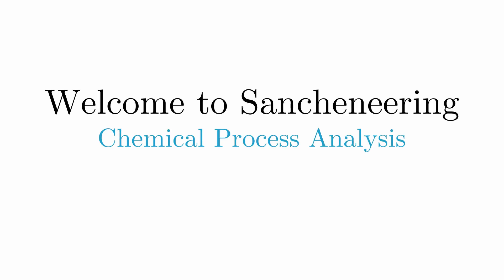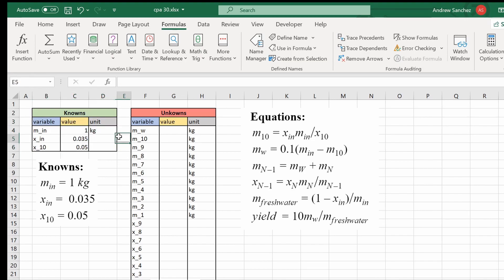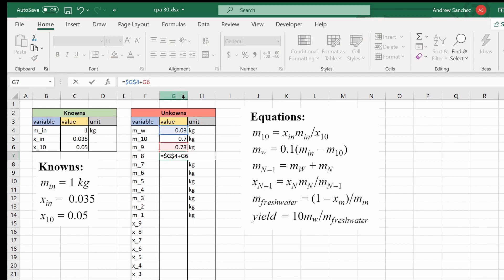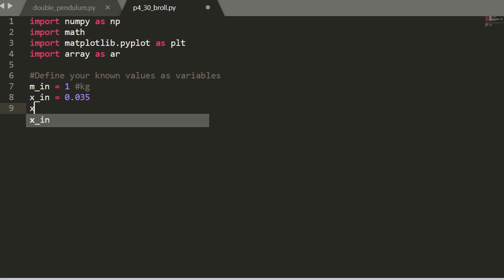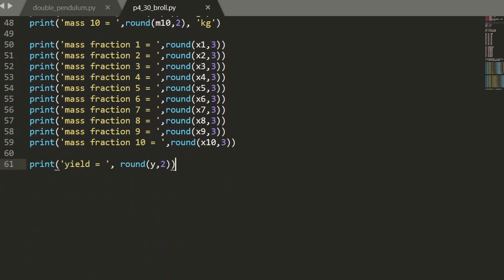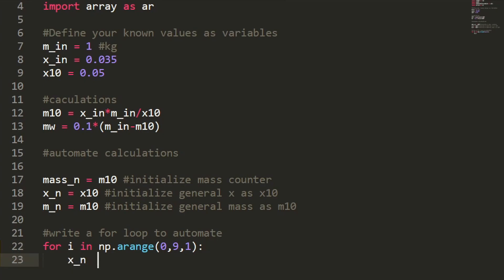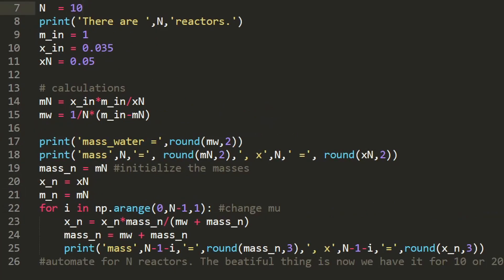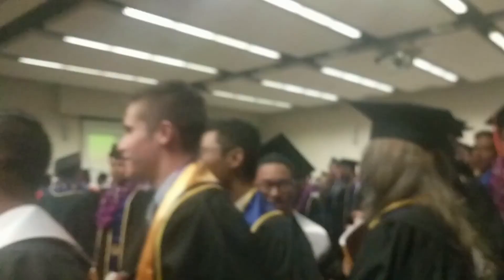🧪🐍Chemical Engineering Mass Balance Desalination Calculation with Excel and Python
In this example, we solve a mass balance problem by hand, using excel, and using python.

Intro 0:00
Solving by Hand 0:41
Solving Using Excel 1:09
Solving Using Python (Long way) 3:04
Automating Using Python: 5:09
Outro 8:02

This video was powered by Manim, the open source tool created by Grant Sanderson, the mind behind 3blue1brown. I use Manim to animate the lectures and Da Vinci Resolve to edit the videos.